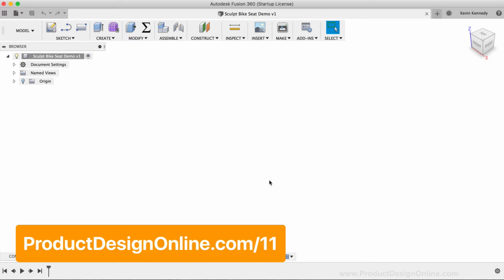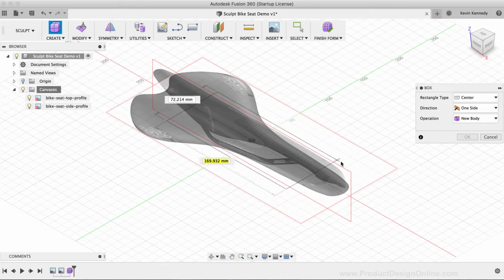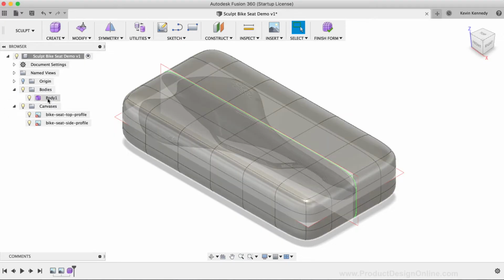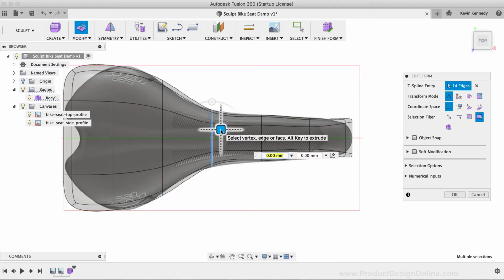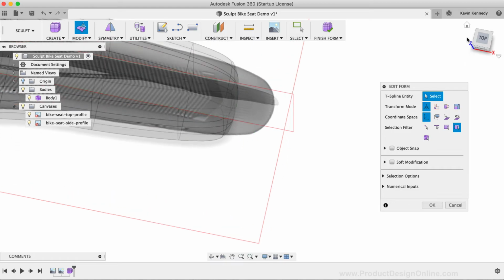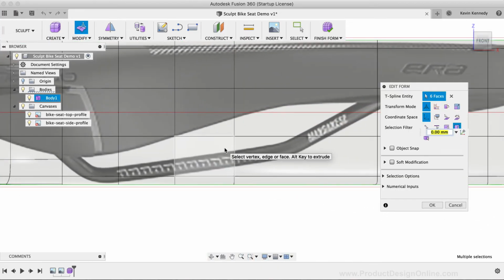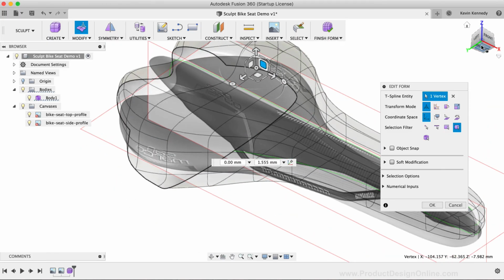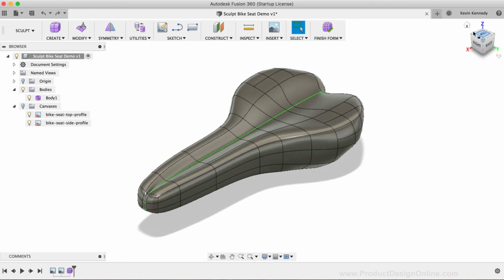Sculpt in Fusion 360 | Bike Seat with T-Splines | Set up Reference Images in Fusion 360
By the end of this video, you’ll know how to sculpt a bike seat in Fusion 360’s Sculpt environment.

To start, we’ll want to insert two reference images of a bike seat, which will help us define the overall shape.

TUTORIAL RESOURCES
1.  This tutorial's resource page ➞
2.  View my checklists for Fusion 360 beginners ➞
3.

TIMESTAMPS
0:00 - Sculpting a Bike Seat in Fusion 360
1:00 - Inserting the reference images
5:18 - Creating a sculpted box
7:45 - Turning on symmetry
10:50 - Tweaking the front of the bike seat
13:08 - Adjusting the width
19:23 - Adjusting the back of the bike seat
20:15 - Adjusting the back curvature
22:00 - Adjusting the thickness of the seat
26:00 - Adjusting the curvature of the edges
29:00 - Thickening the body